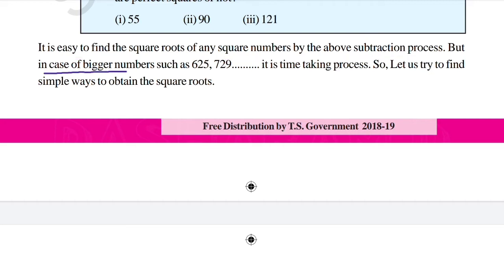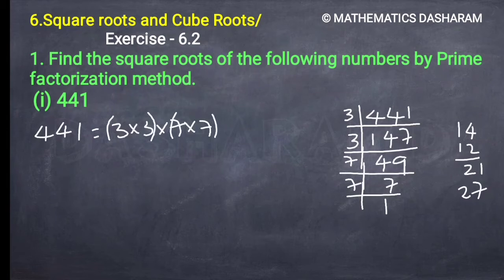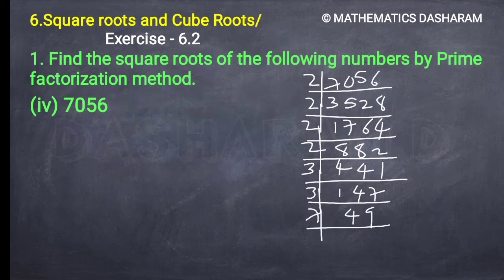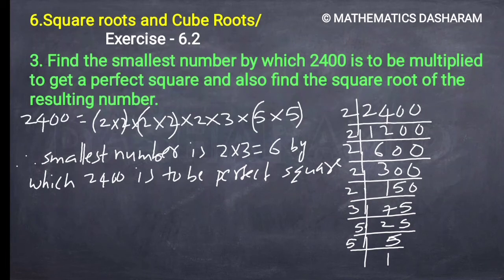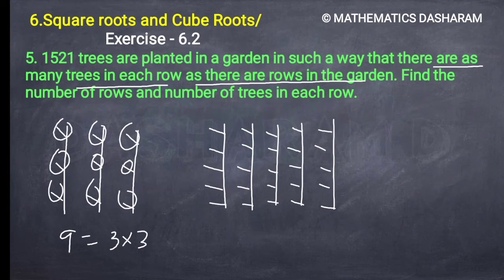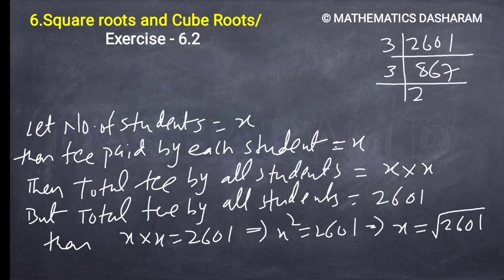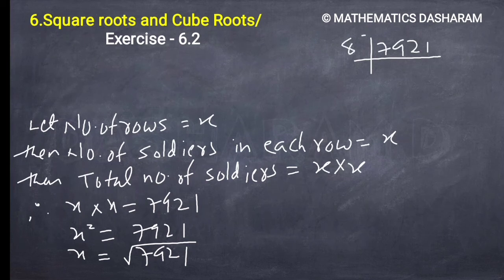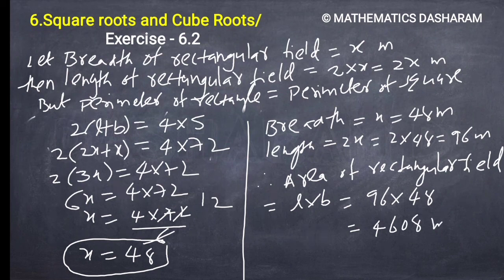Finding the Square Root Through Prime Factorisation Method||Exercise-6.2||Maths||Class 8